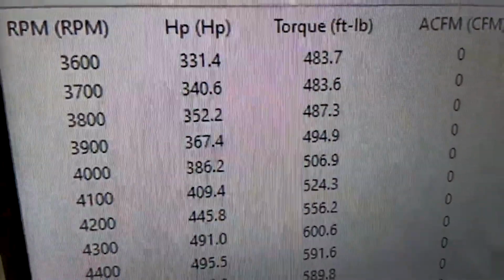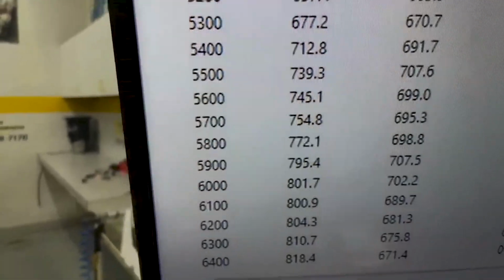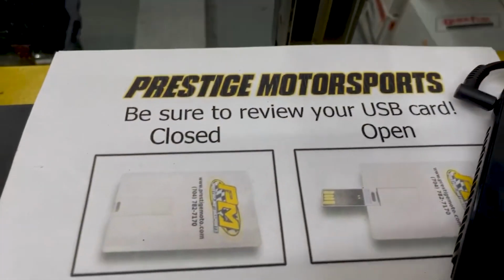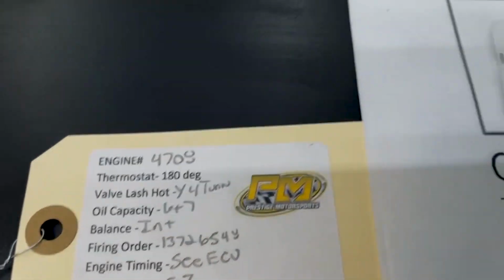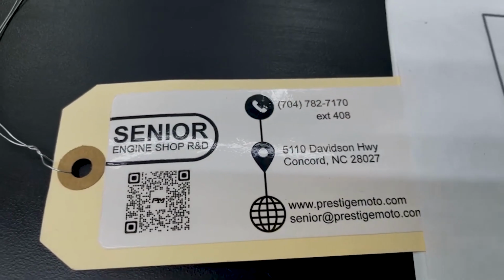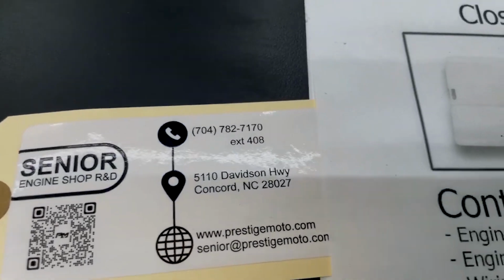818HP Vortech Supercharged 363ci Small Block Ford Dyno Test for Justin's Fox Body at Prestige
818HP Vortech Supercharged 363ci Small Block Ford Dyno Test for Justin's Fox Body at Prestige

Conservative street tuned 818HP Vortech Supercharged 363 build for Justin's already badass '90 Mustang LX in Texas. This is gonna be one sweet setup when done after the team at The Infamous Project gets their hands on it. Be sure to follow along. We know we will be. Enjoy it, Justin!

Dart Block
AFR heads
Vortech YSI Supercharger
Holley Terminator X MPEFI and Hi-Ram intake
Custom Concept One Pulley System
Motion Race Works Valve Covers
COMP CAMS custom grind hydraulic roller cam